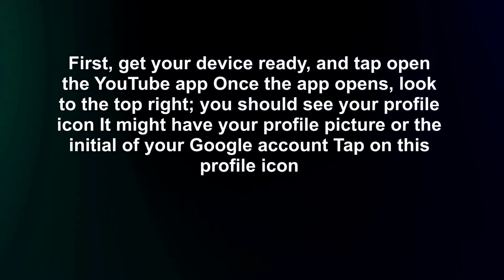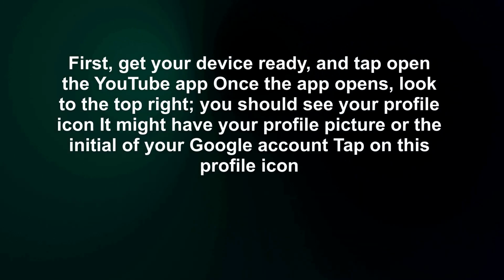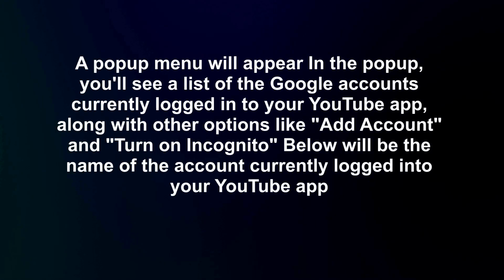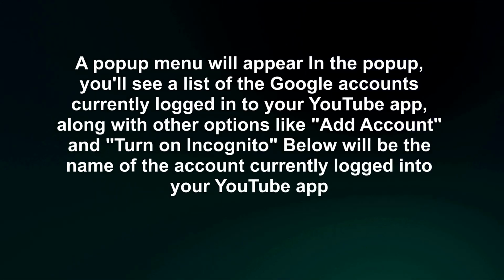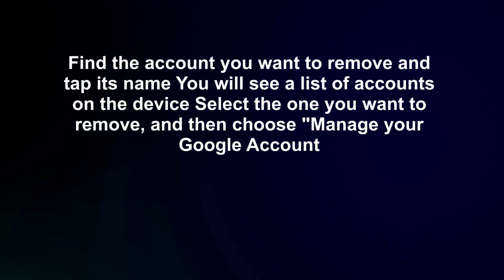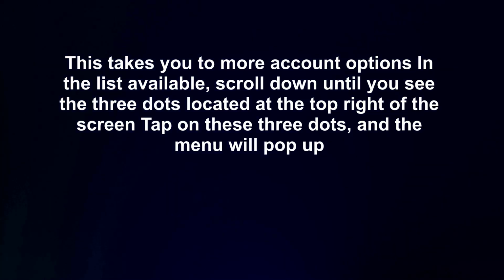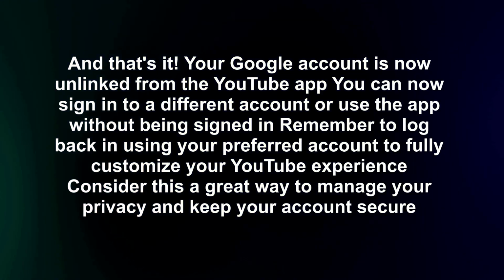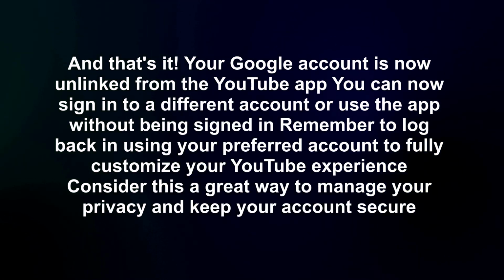How To Remove Google Account From Youtube App - GUIDE!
How To Remove Google Account From Youtube App describes how to unlink a Google account from the YouTube app on your device, allowing you to switch to a different account or disconnect entirely, customizing your YouTube experience and managing privacy settings within the app.

00:00 Introduction
00:08 Opening the YouTube App
00:18 Accessing Account Settings
00:28 Managing Google Account
00:37 Removing the Account
00:50 Conclusion